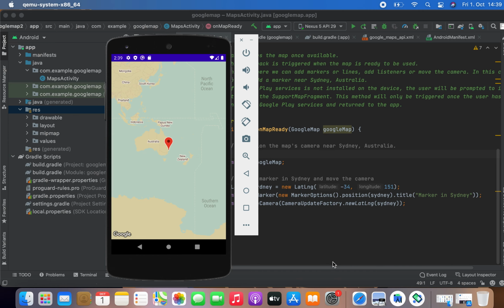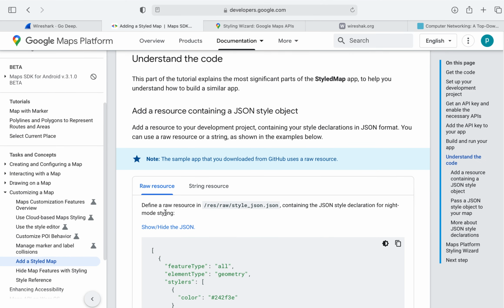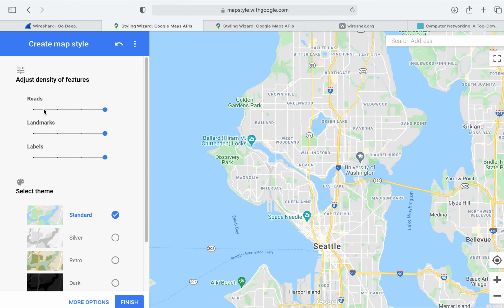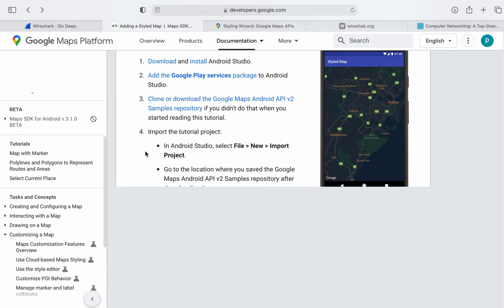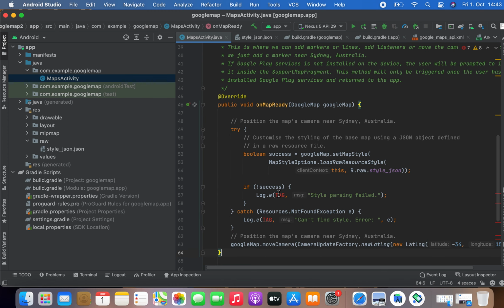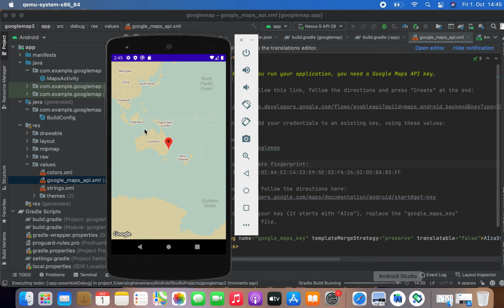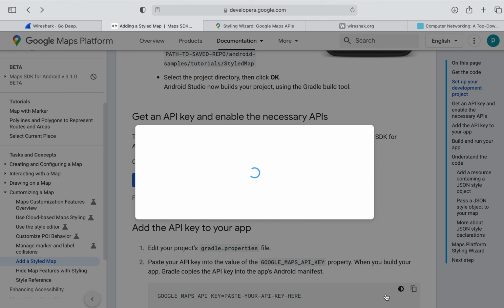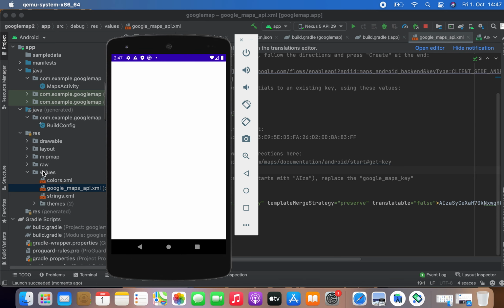Adding a Styled Map| Map sdk for Android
This tutorial shows you how to add a map with custom styling to your Android app. The tutorial uses silver mode as an example of custom styling.

With style options you can customize the presentation of the standard Google map styles, changing the visual display of features like roads, parks, businesses, and other points of interest. This means that you can emphasize particular components of the map or make the map complement the style of your app.